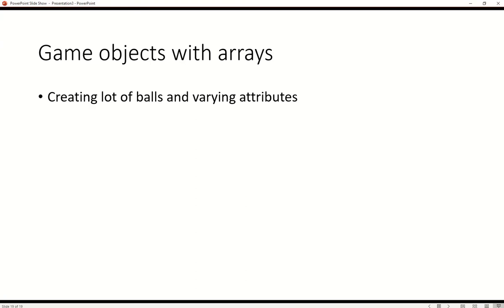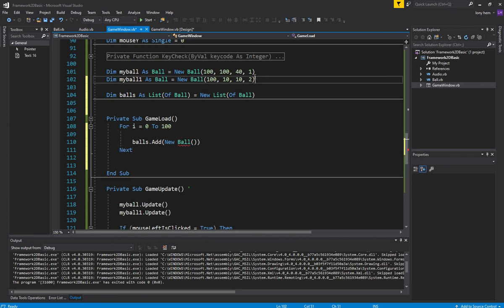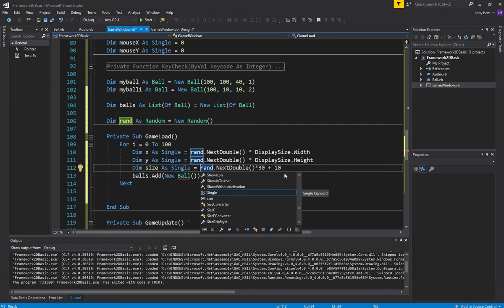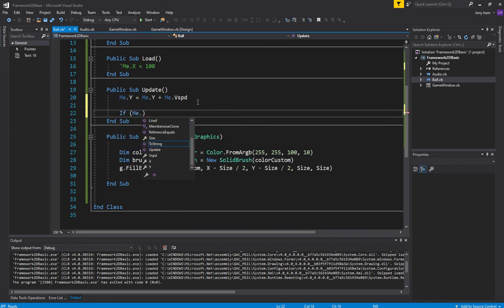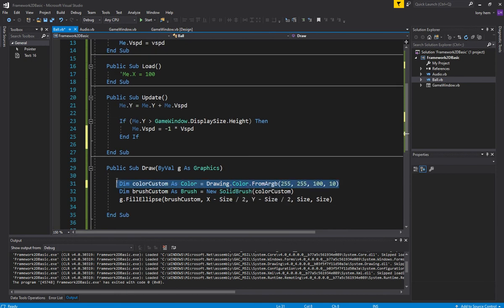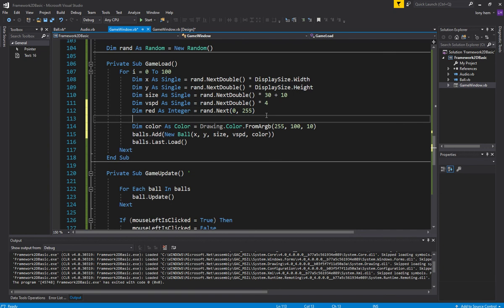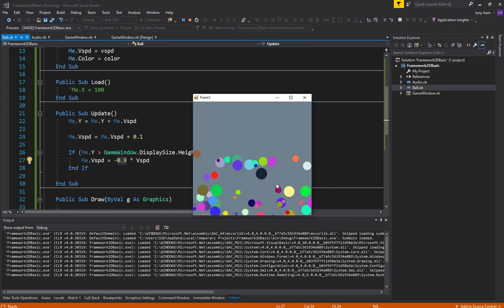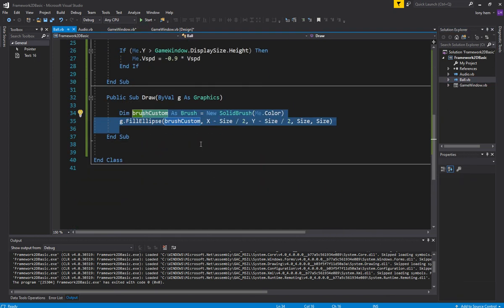VBGM113 - VB.NET Spawning Lots of Game Object